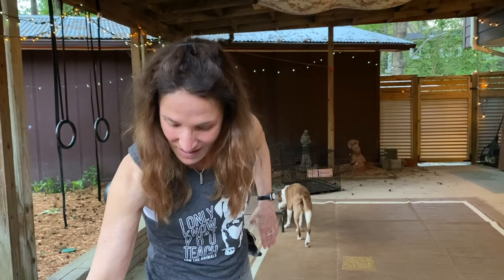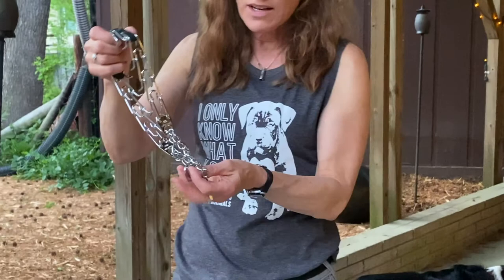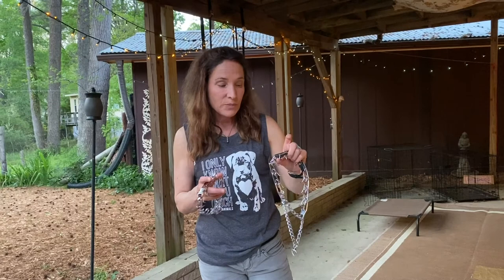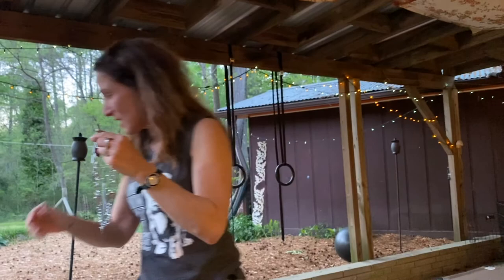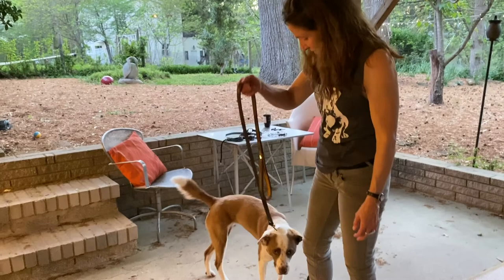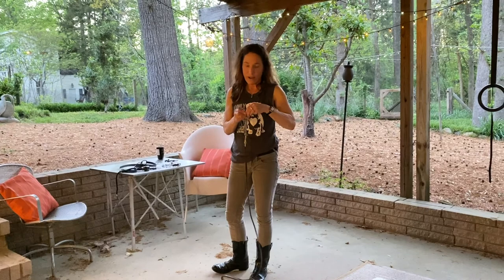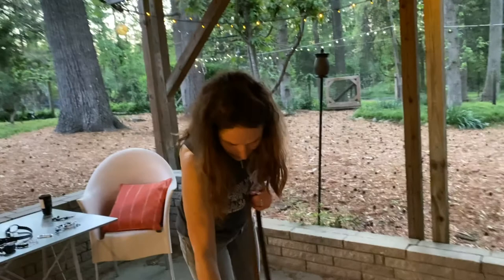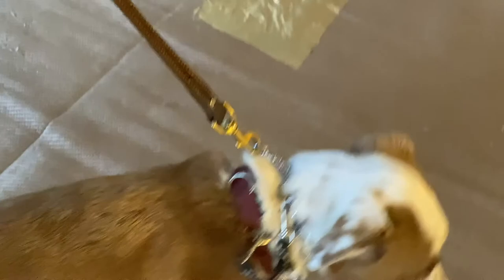Prong Collar Size, Fit and Safety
How to fit a Herm Sprenger prong collar on your dog and use a back-up.